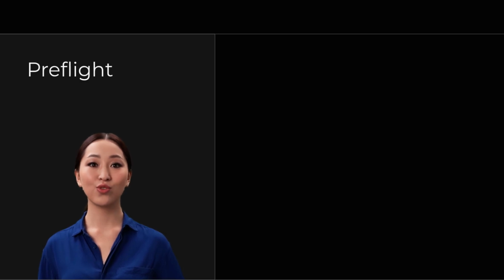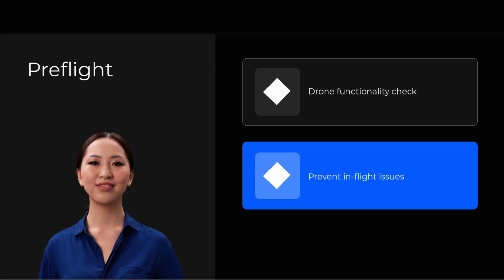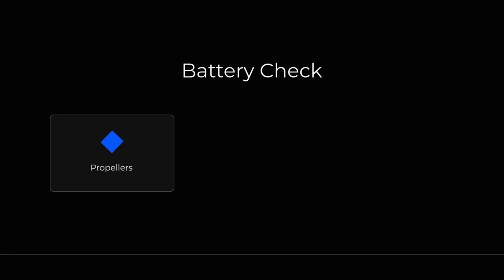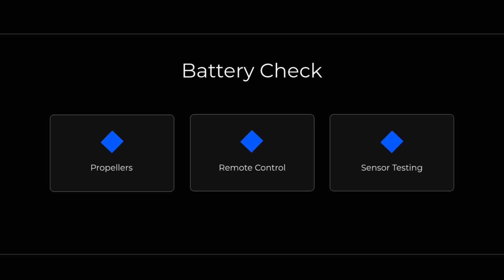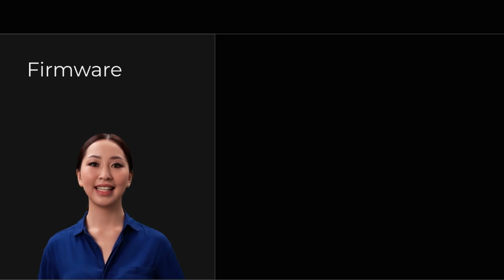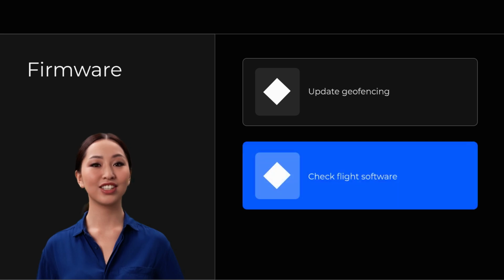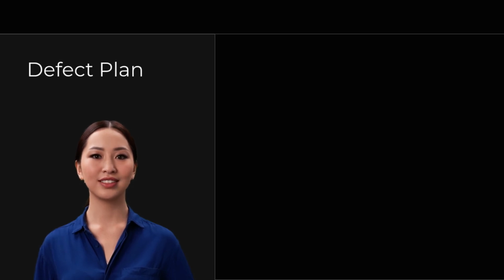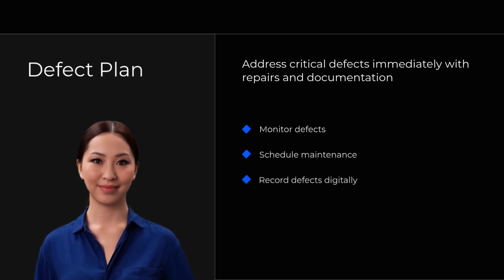Drone Preflight Inspection with eAuditor Audits & Inspections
Download eAuditor
Perform Drone Preflight Inspection using eAuditor
A Drone Preflight Inspection is a systematic check conducted before every drone flight to verify that the drone’s mechanical, electrical, and software systems are fully operational, ensuring safe and compliant flight operations. Performing a Drone Preflight Inspection using eAuditor allows operators to digitally standardize inspection procedures, document findings, capture real-time evidence, and track corrective actions, improving flight safety, regulatory compliance, and operational reliability.

Drone Preflight Checklist ()

Purpose and Scope of Drone Preflight Inspection
The Drone Preflight Inspection ensures the drone is flight-ready, safe, and compliant with aviation regulations and operator policies.

1.1 Objectives

Verify drone functionality and flight readiness
Identify mechanical, electrical, or software issues before flight
Ensure compliance with aviation safety and local drone regulations
Prevent accidents, in-flight failures, or operational delays
Maintain audit-ready digital inspection records
1.2 Inspection Scope

A Drone Preflight Inspection typically includes:

Drone identification and documentation
Battery and power system checks
Propellers, motors, and airframe inspection
Control, communication, and sensor systems
Safety equipment and accessories
Software, firmware, and GPS functionality
Preparing the Drone Preflight Inspection in eAuditor
2.1 Digital Checklist Configuration

Create a Drone Preflight Inspection checklist in eAuditor covering:

Drone make, model, and serial number
Flight mission, date, and operator details
Preflight safety and operational checks
Checklist features should include:

Yes / No / Not Applicable responses
Mandatory comments for failed items
Photo and video evidence capture
Automated corrective action creation and tracking
2.2 Standards Alignment

Align the inspection with:

Manufacturer preflight recommendations
Aviation regulatory and safety standards
Internal operational procedures and risk mitigation policies
During the Drone Preflight Inspection, verify:

Drone registration and operator authorization
Flight logbooks and previous inspection records
Firmware and software updates
Mission-specific requirements
All findings should be documented digitally to maintain traceability.

Drone Preflight Checklist ()

Check battery charge level and overall condition
Inspect battery connectors and wiring for damage
Verify secure battery mounting
Confirm backup battery availability if required
Inspect propellers for cracks, chips, or deformation
Check motor rotation and bearings
Examine the airframe for cracks, loose components, or damage
Verify landing gear stability and integrity
Remote controller functionality
GPS signal strength and calibration
Obstacle sensors, cameras, and gimbals
Fail-safe and return-to-home systems are operational
Software, Firmware, and Flight Readiness
Confirm the latest firmware updates are installed
Check flight planning software and mission parameters
Validate geofencing and regulatory restrictions
Ensure a communication link between the drone and the controller